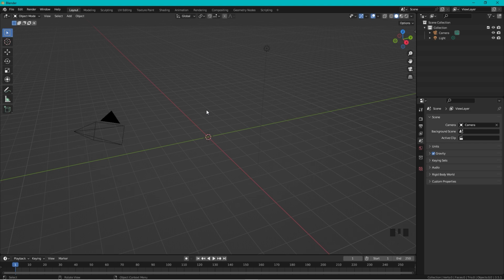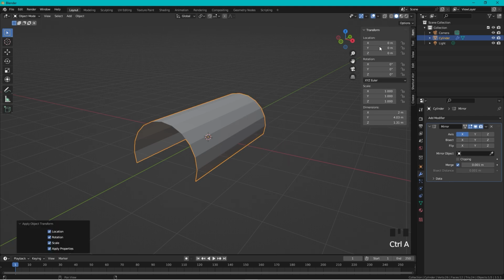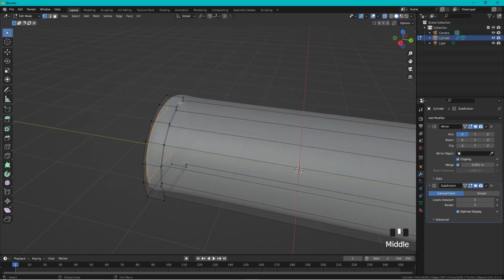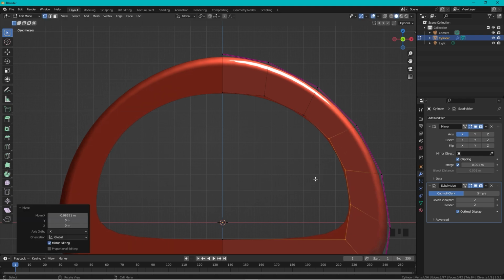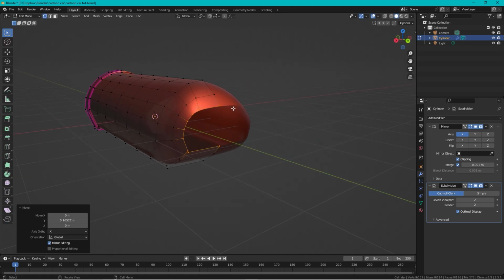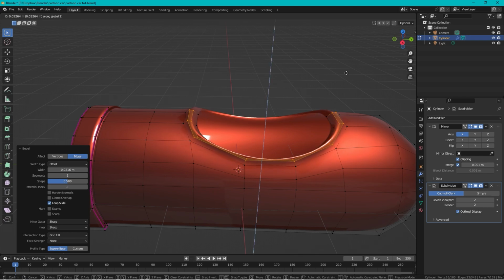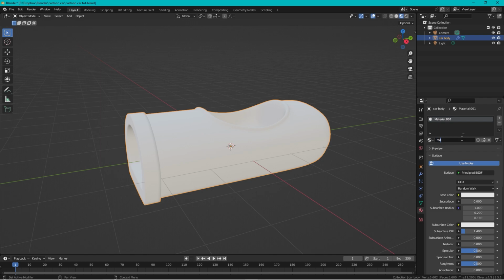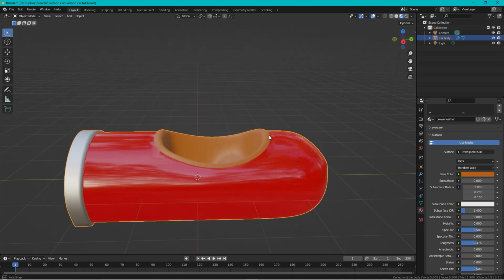Blender beginner tutorial - The easy car! - part 1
In this blender beginner tutorial I explain step by step how to build your own
cartoon style car and then render it photorealistic. In this first part I will show you an easy way how to build the car body. This tutorial you should be able to follow as an complete beginner.

Chapters:
0:00 Goal image
0:20 Starting shape - Shift+A - Mesh - Cylinder
1:11 Working with a mirror
1:57 X-ray mode = Alt+z
3:40 Smooth - Working with a Subdivision modifier
5:55 Creating sharper edges - Loop cuts - ctrl+r
7:00 Changing shading - Matcap
7:30 Even sharper edge - Shift+e
8:26 Moving vertexes - edge slide g+g and move g
10:44 Closing and creating faces - f
13:15 Adding a place to sit
17:15 Adding materials and color to the car
18:20 Adding several materials to same object